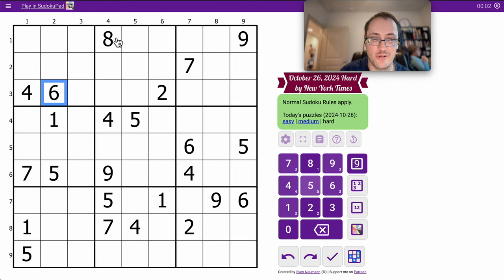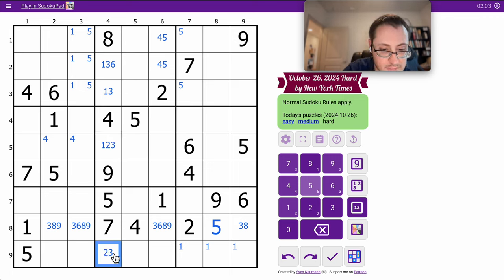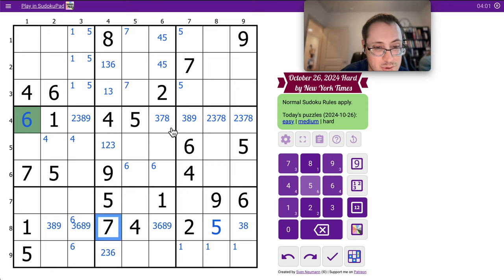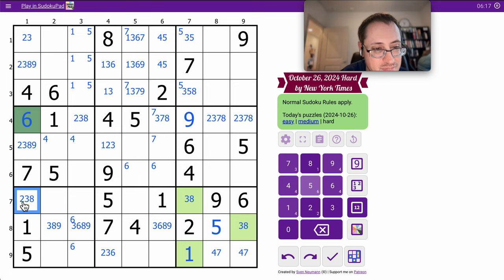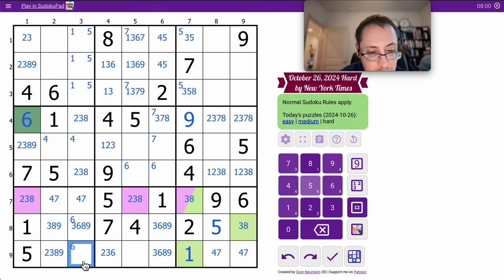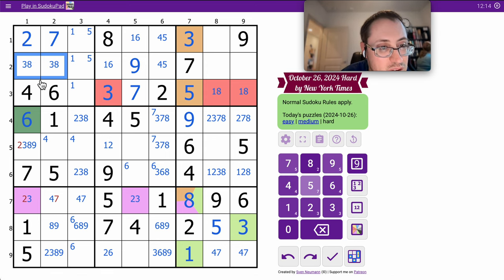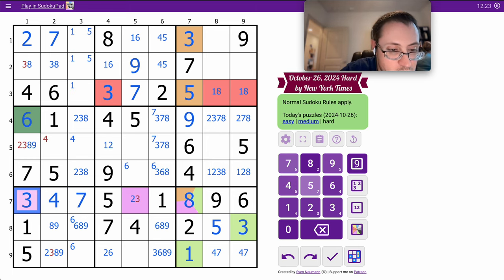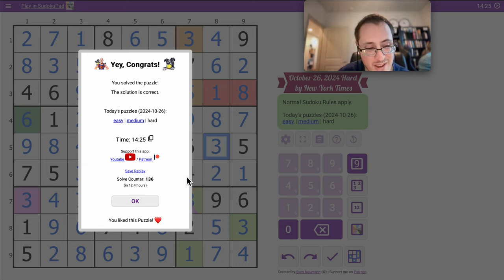Sudoku 2024 10 26 hard - much better than yesterday